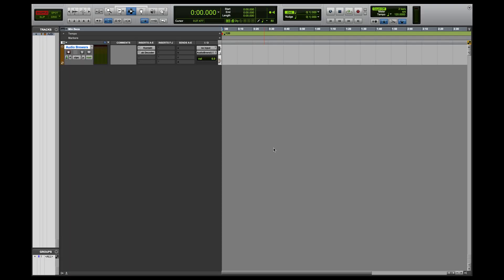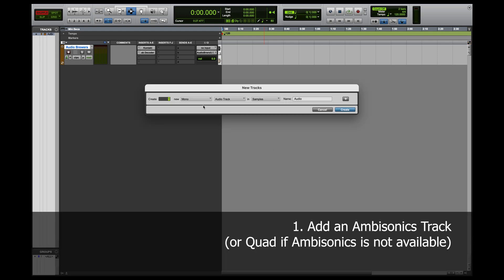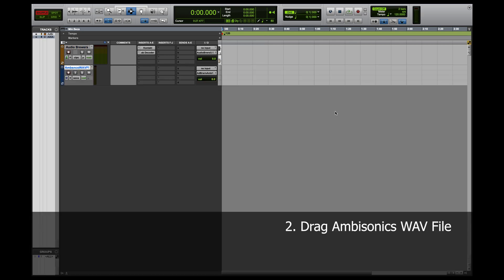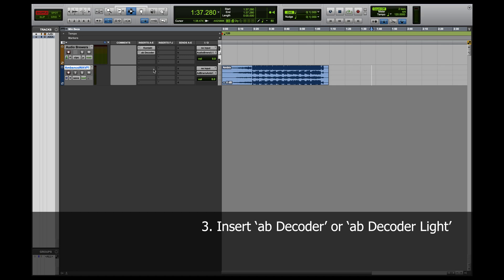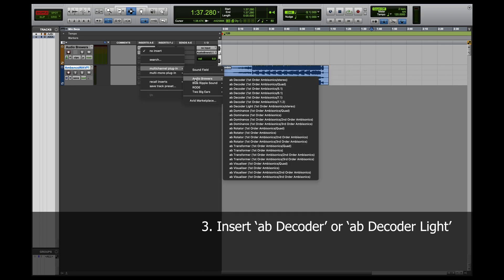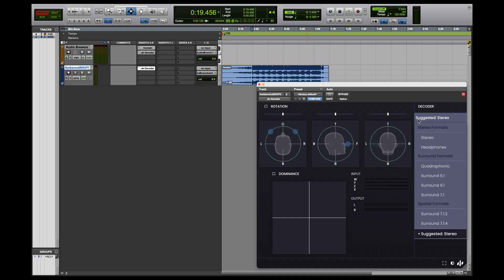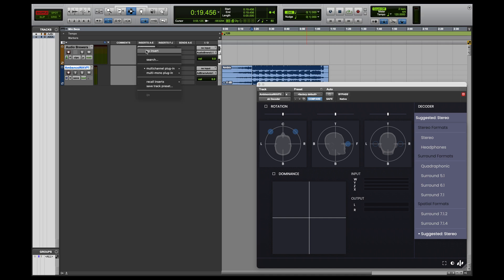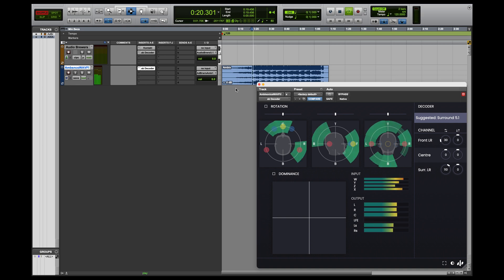How to decode Ambisonics audio files in Avid Pro Tools Ultimate?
Welcome to our video tutorial in which we'll guide you on how to decode your Ambisonics audio files in Pro Tools Ultimate.